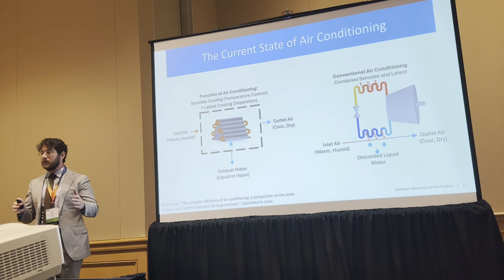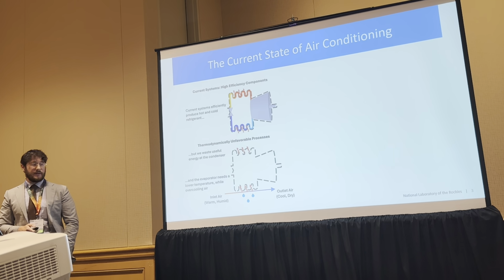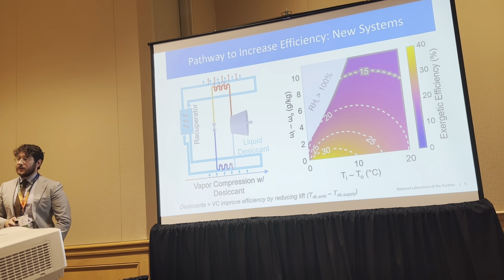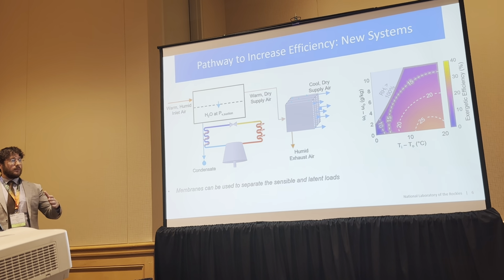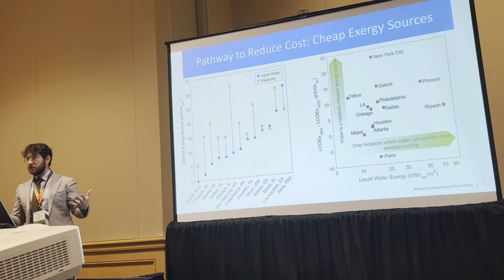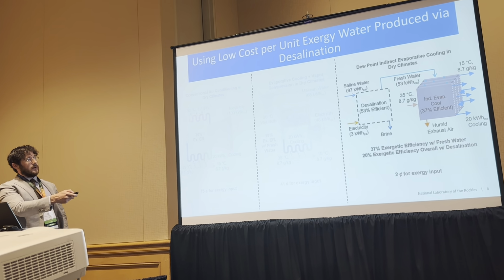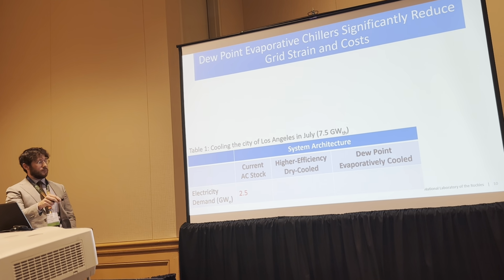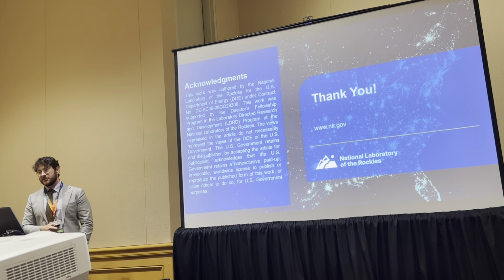[Distinguished Alumni] Dr. Jordan Kocher discusses pathways for cooling buildings and data centers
2026 ASME Energy Sustainability / Summer Heat Transfer Conference Presentation by Dr. Jordan Kocher (NLR)